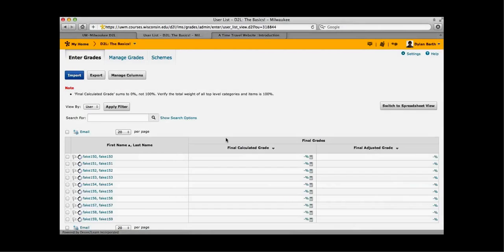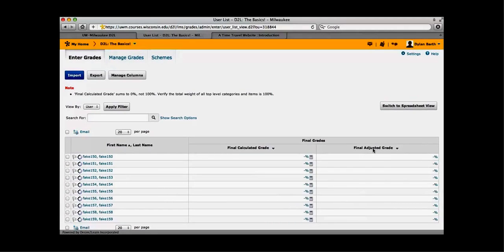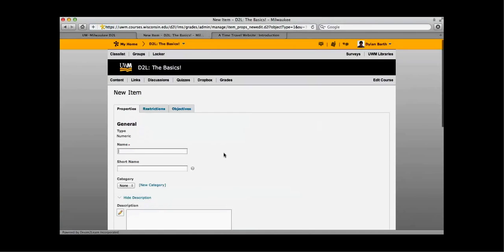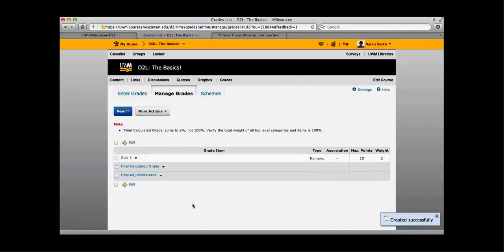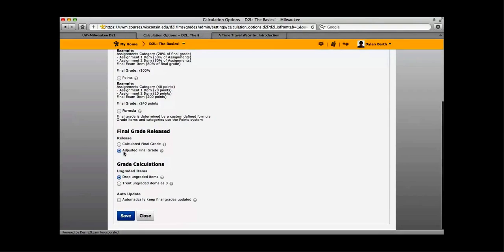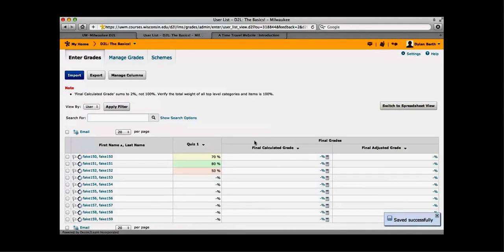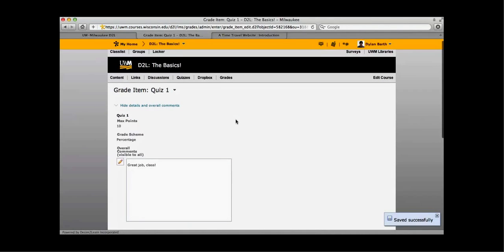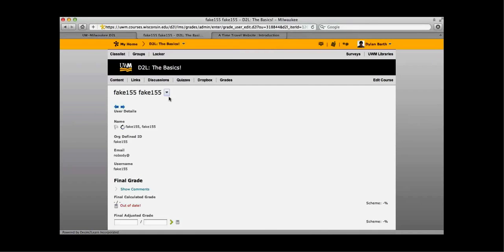UWM LTC Introduction to Grades in D2L